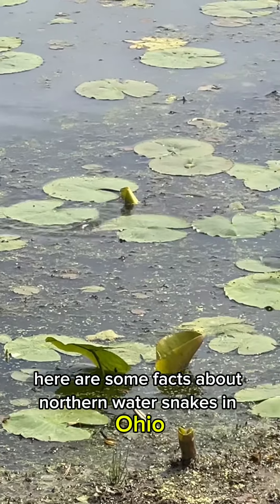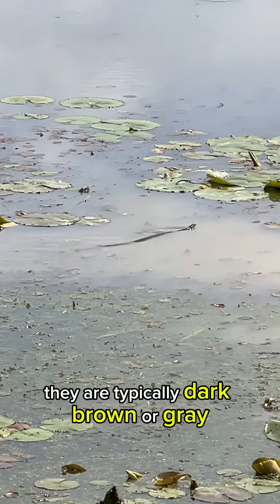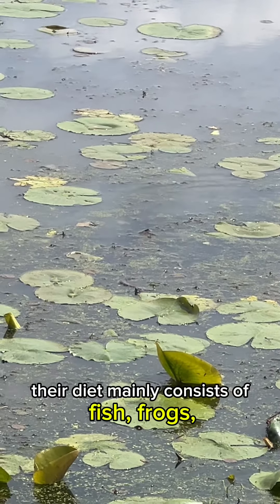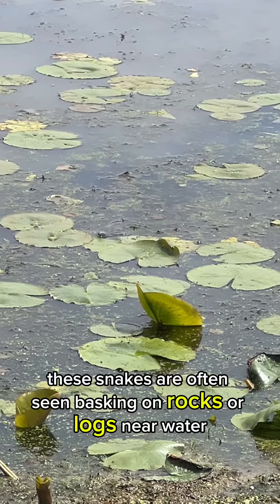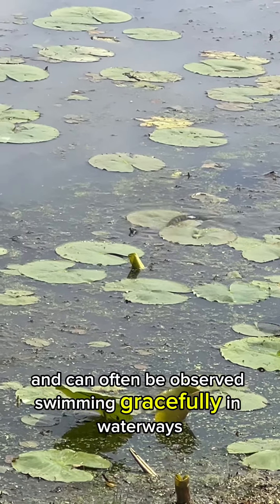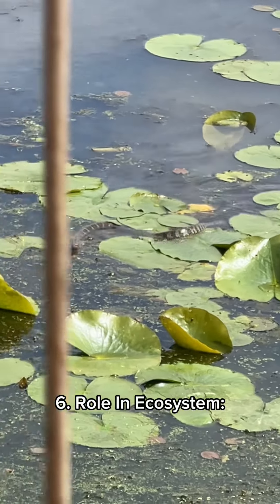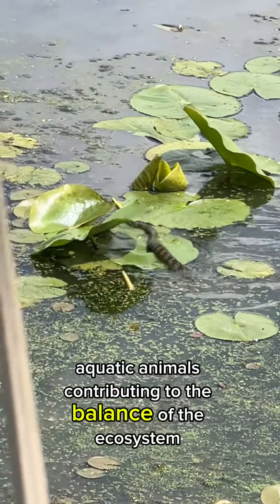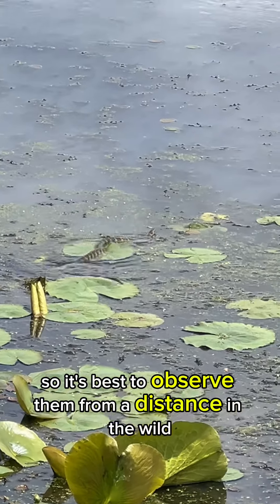Facts About Northern Water Snakes